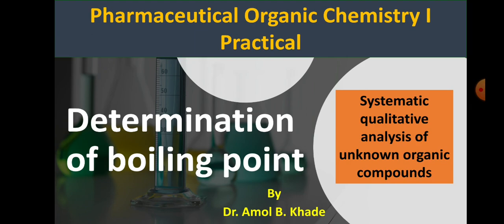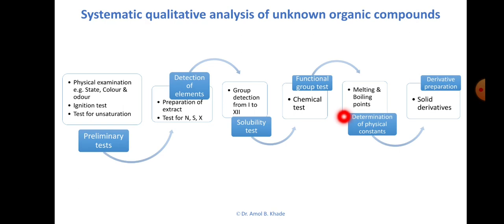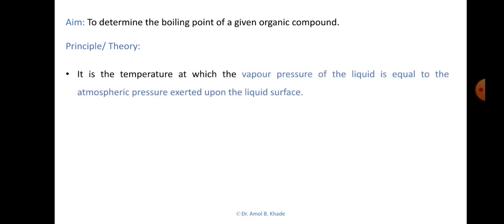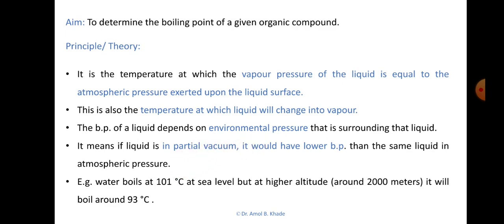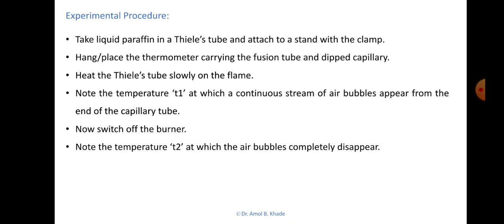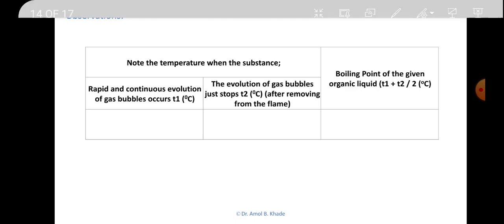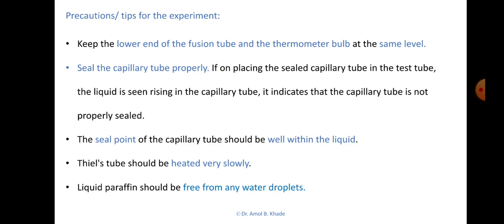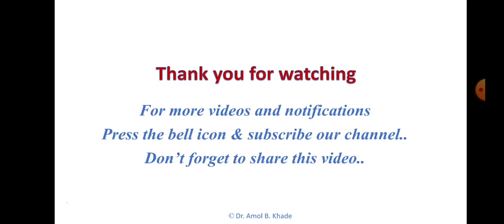Determination of boiling point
The video describes the principle and procedures for the determination of boiling point for the given unknown organic compounds in a simplified way.